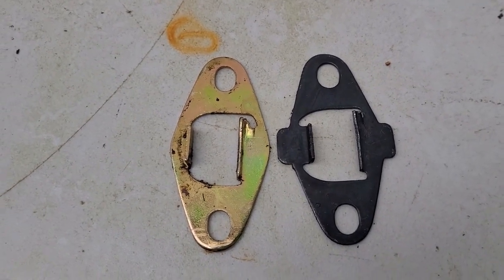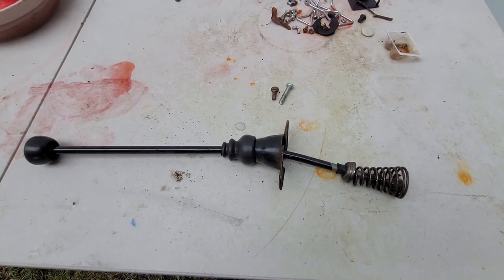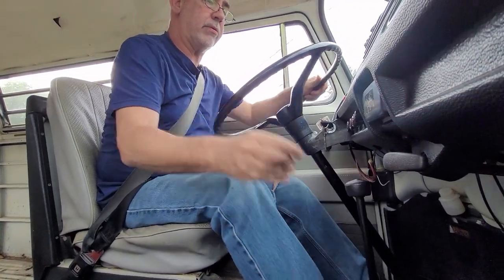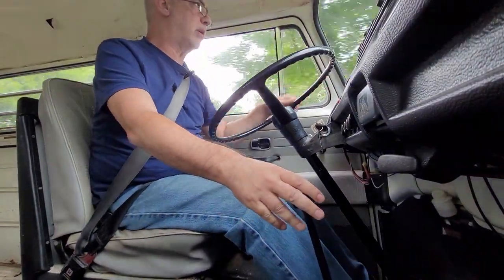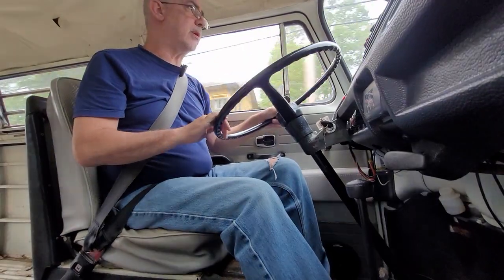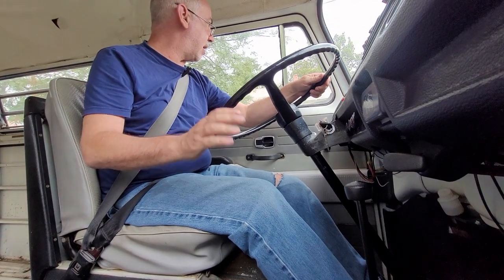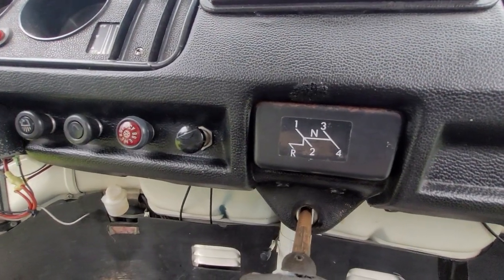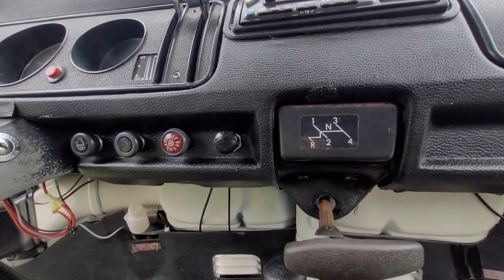1968 VW Bay Window Shifting Issues and Solutions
we are traveling through the cemeteries of upstate New York and New England. Looking for old and interesting stones, describing and discussing what we see.